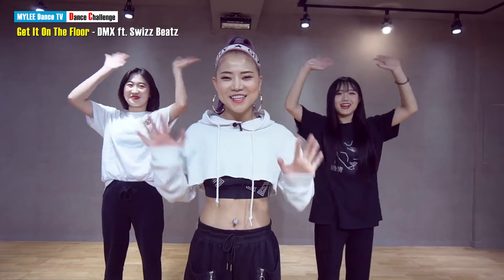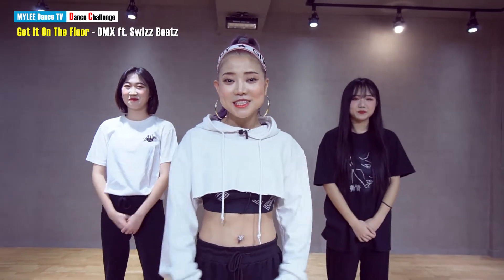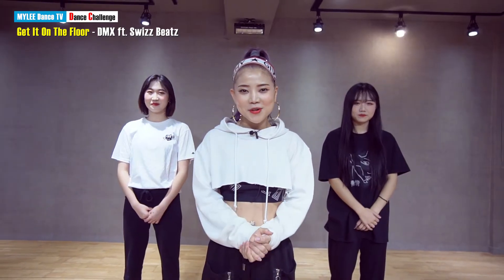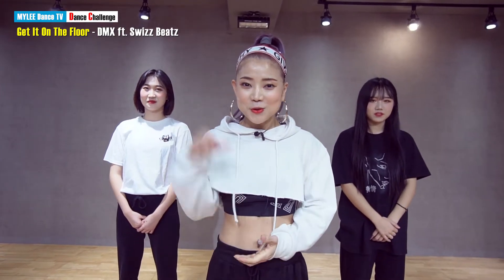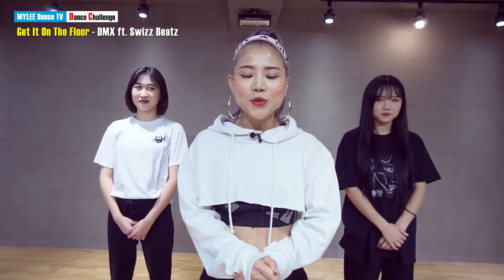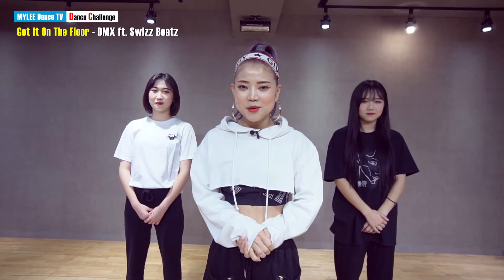[MYLEE Dance Challenge #14] 마일리가 제안하는 댄스도전과제, DMX - Get It On The Floor | 마일리 댄스챌린지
MYLEE's Cardio Workout with Get It On The Floor Dance
Experience MYLEE's new and powerful fitness program with exciting music

▶ DANCE STUDIO in Seoul, Korea